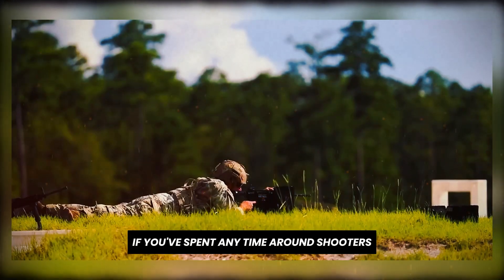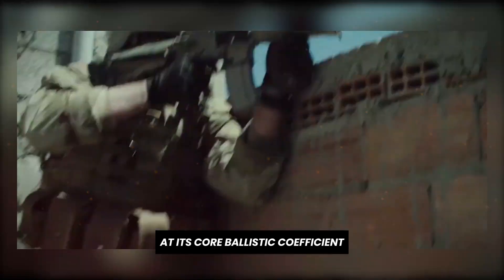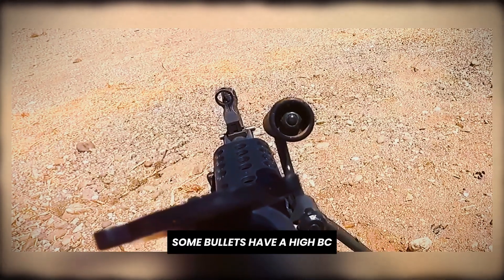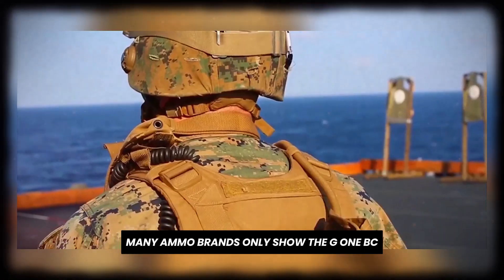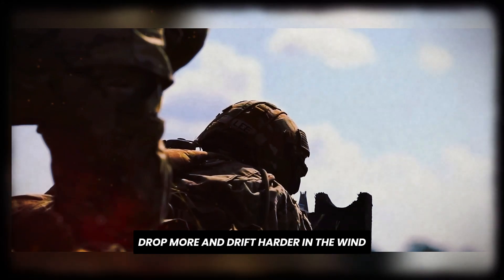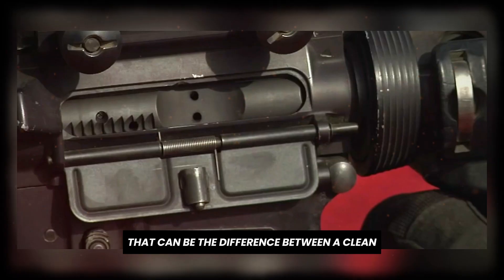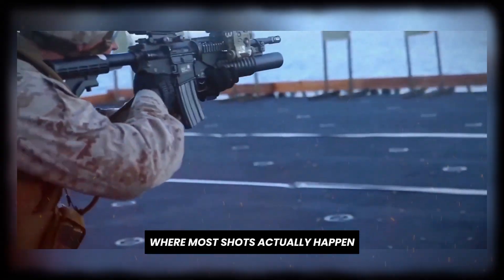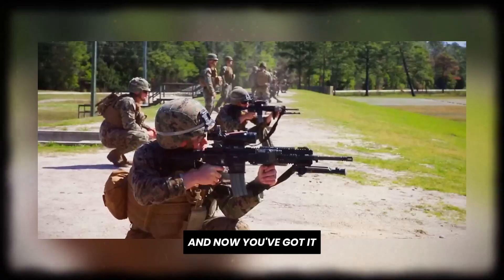Ballistic Coefficient Explained: What You Didn't Know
Unlock the secrets behind the ballistic coefficient (BC) and discover how this critical factor influences bullet performance. In this video, we delve into the intricacies of BC, exploring its impact on trajectory, wind drift, and energy retention. Learn the differences between G1 and G7 models, understand why some manufacturers' BC claims may be exaggerated, and find out how to select the right bullet for your shooting needs. Whether you're a seasoned marksman or new to ballistics, this comprehensive guide will enhance your shooting accuracy and knowledge.